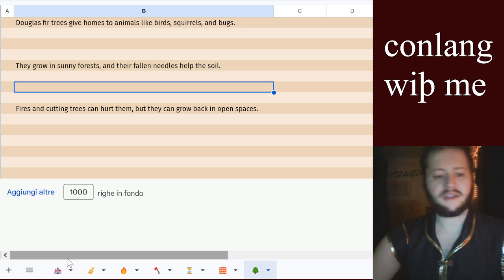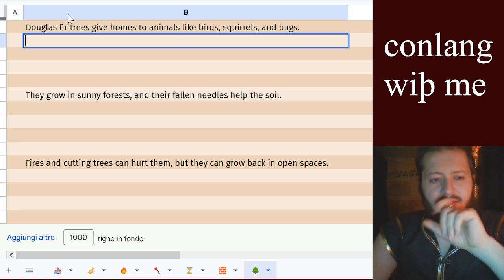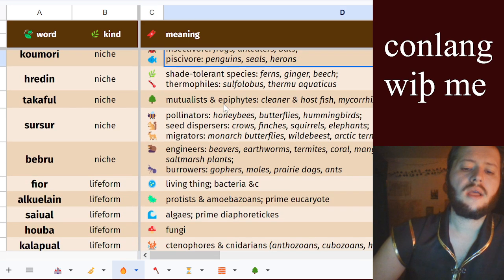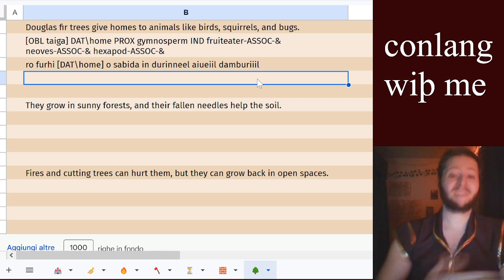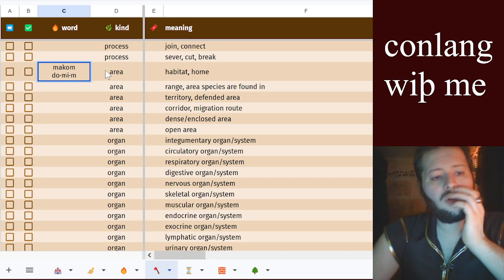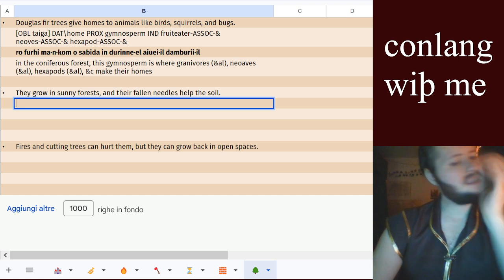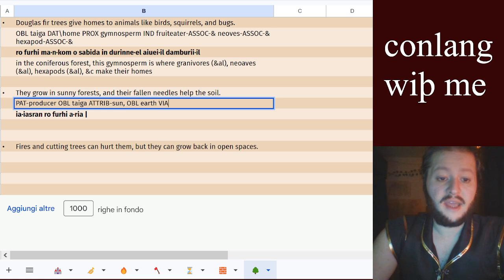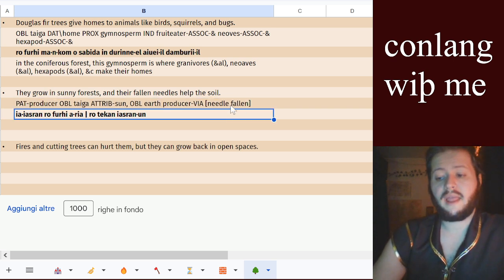🌳 madun ·ii·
continuing with my ecologically-inspired conlang, madun

(original date: 07 march 2025)